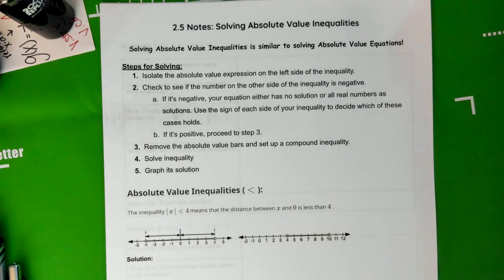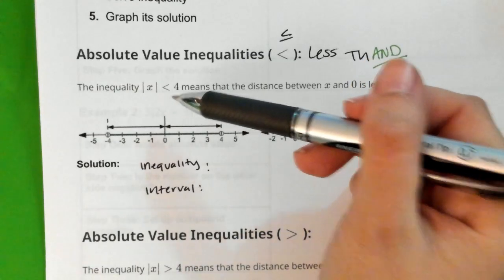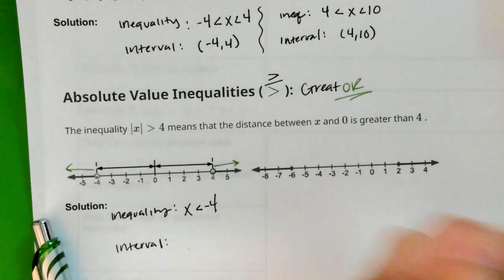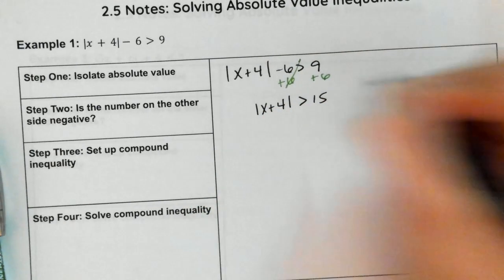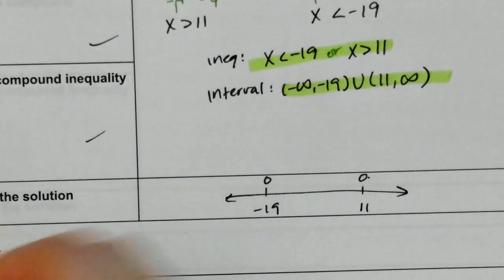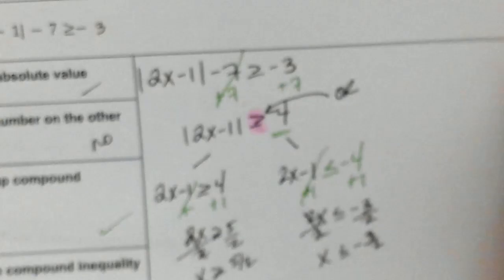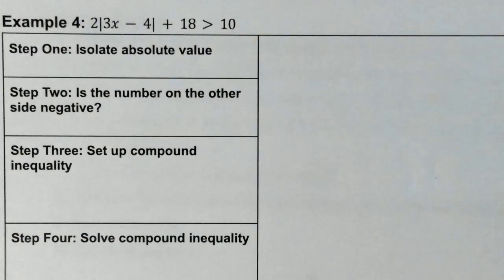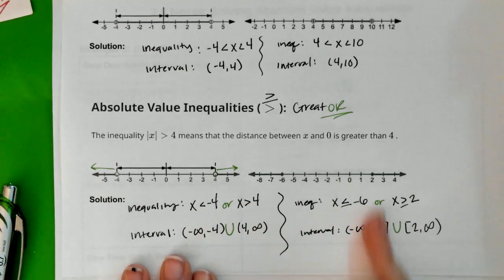2.5 Solving Absolute Value Inequality Video Notes